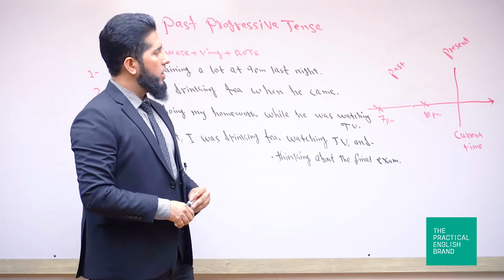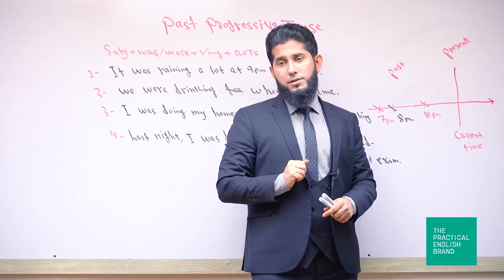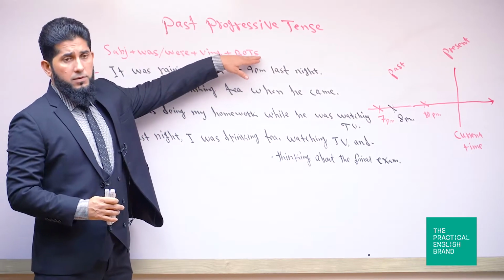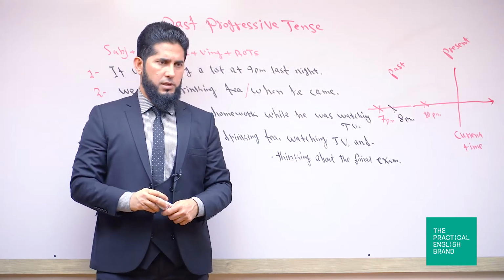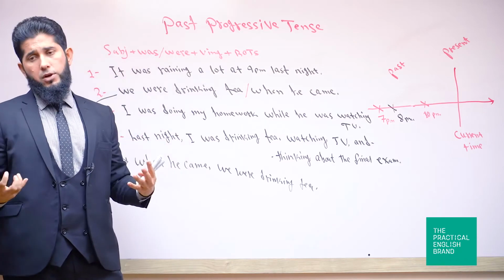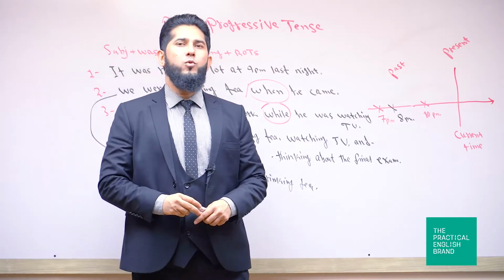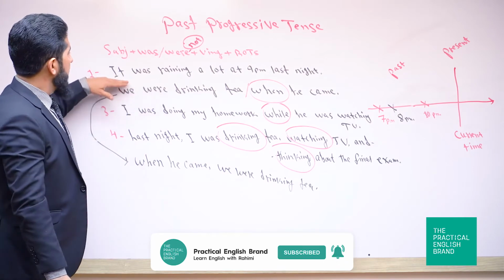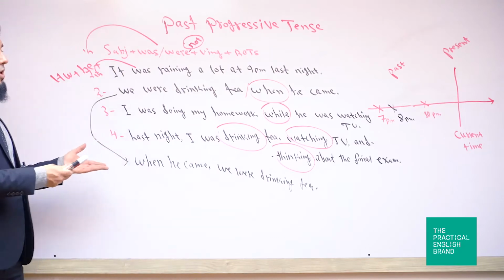Past Continuous Tense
In this video, the common usages of past progressive tense and its different forms have been explained to students in an actual classroom.